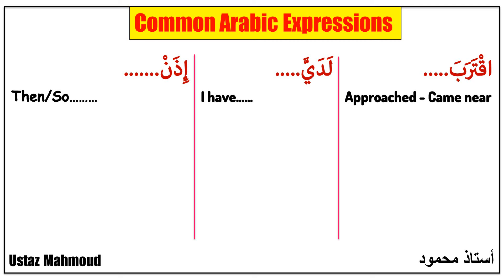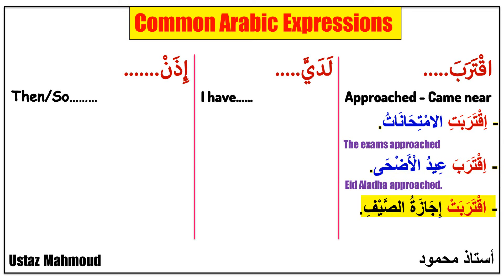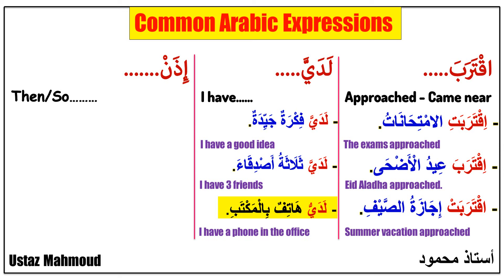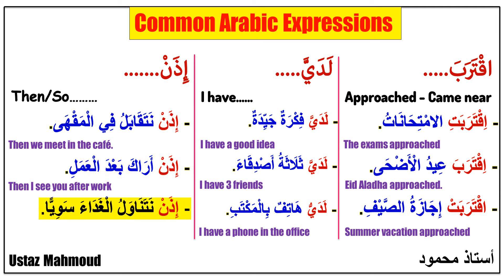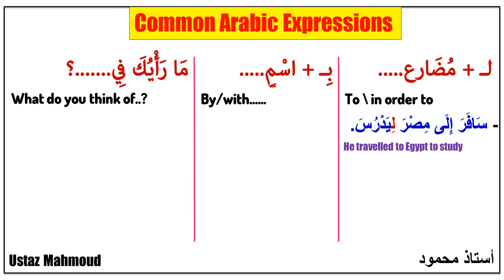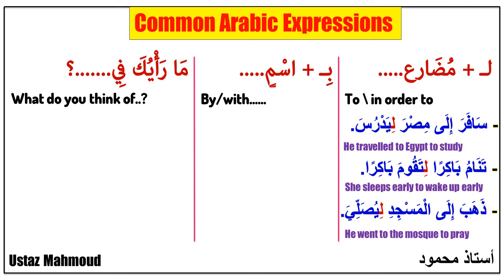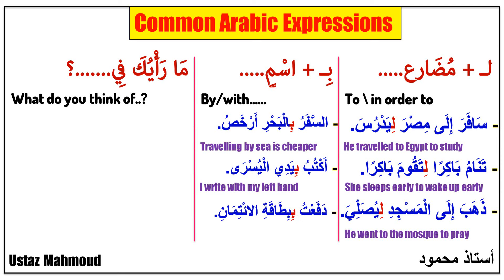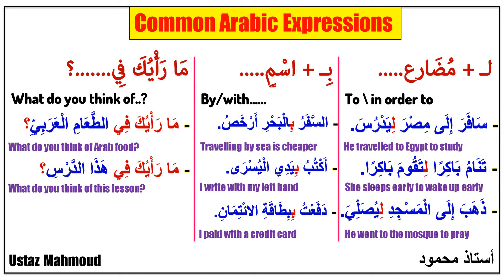Learn These 6 Common Arabic Expressions For Everyday Conversation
In this video, we'll teach you 6 common Arabic expressions that you can use in everyday conversations. Whether you're a beginner or looking to enhance your Arabic skills, these phrases will help you communicate more effectively and confidently.

In our channel channel, you'll find all Arabic courses you need:
🔸 Arabic Courses For Beginners, Pre-intermediate, Intermediate & Advanced
🔸 Arabic Funny Stories For Non Native Speakers
🔸 Arabic Grammar Lessons For beginners & Advanced
🔸 Common Arabic Phrases For Daily Routine
🔸 Arabic Vocabularies Course